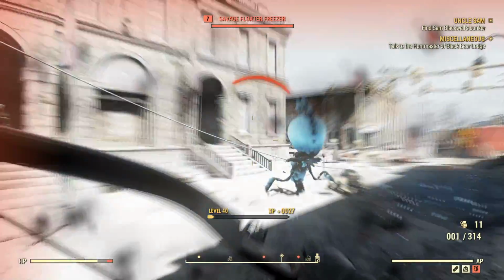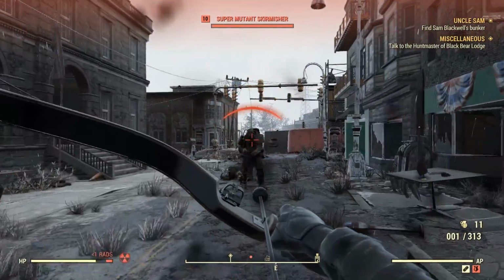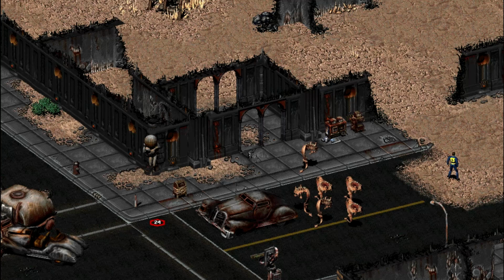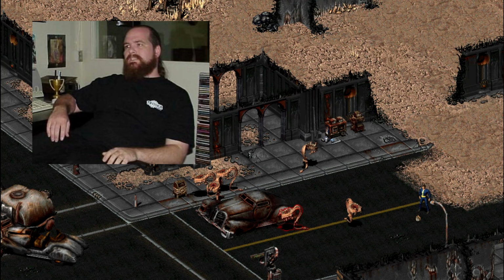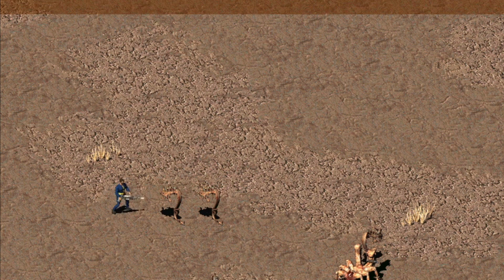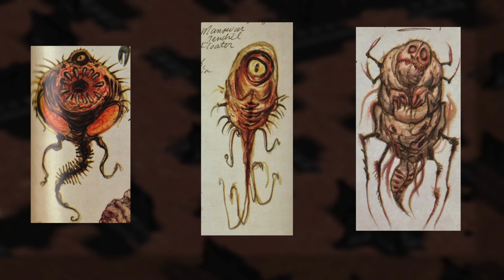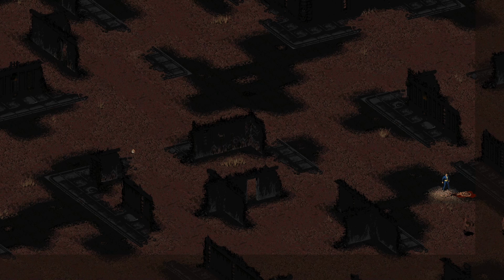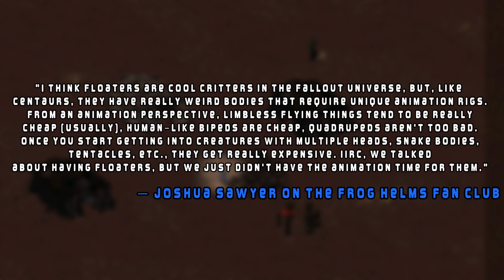The Evolution of Floaters in Fallout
Floaters were prevalent in the classic Fallout games only to give up the ghost for over 20 years. It seems Floaters have returned to Fallout with the newest update to Fallout 76, Wastelanders. Let's look at the history of these strange creatures.